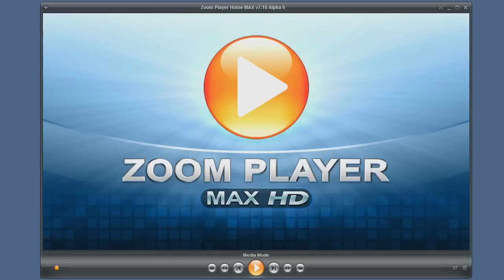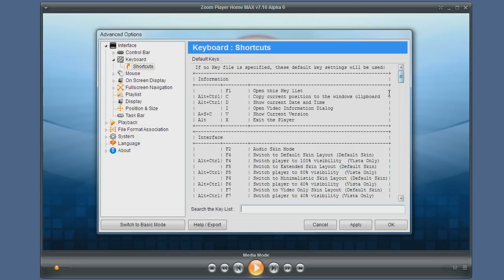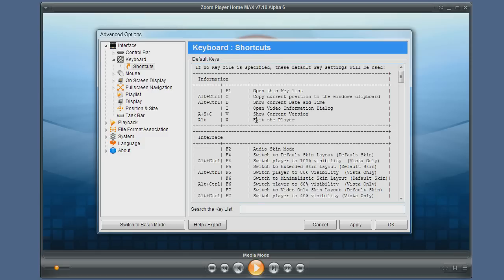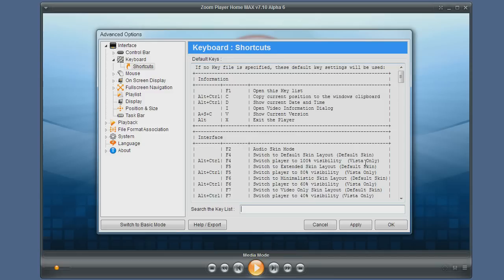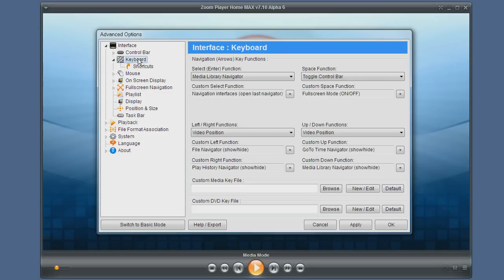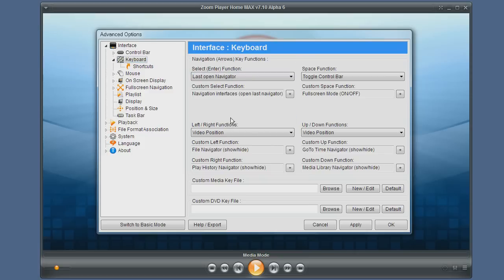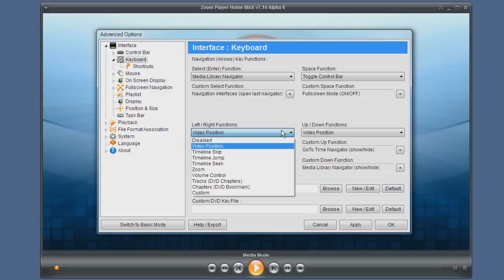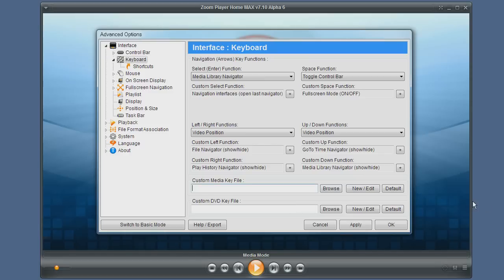Using the keyboard to control Zoom Player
Zoom Player has 100's of functions mapped to keyboard macros.

This tutorial shows you how to gain access to the full control potential of your keyboard when using Zoom Player.

Controlling a Home Theater PC from your remote or keyboard has never been this accessible.